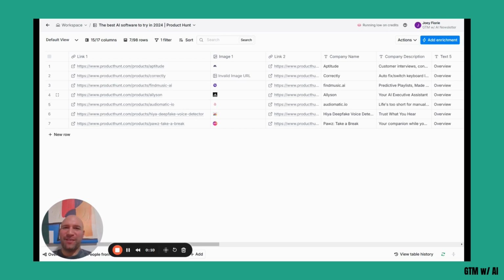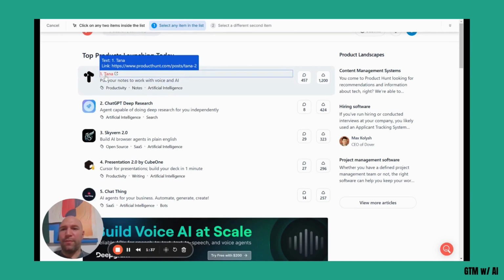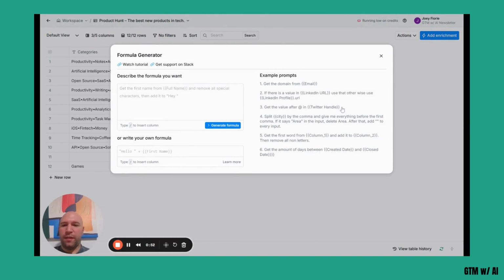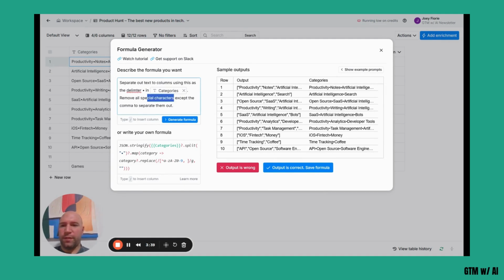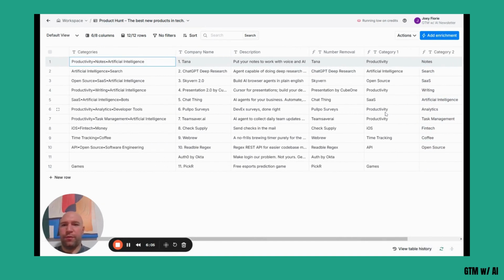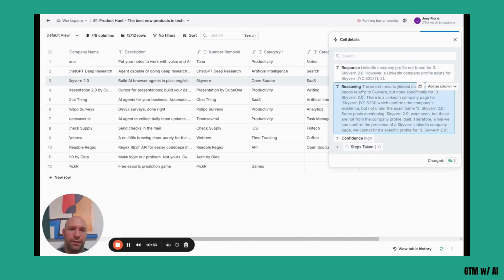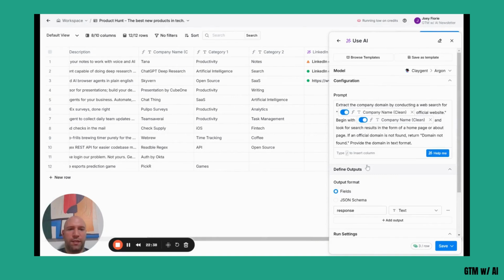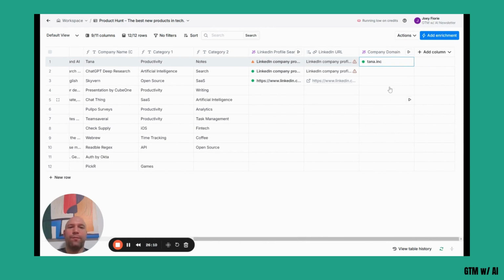Clay Tutorial: Part II - Extract Data from Product Hunt Using Chrome Extension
Project: Extracting Data From Product Hunt

Extract data from website with the Clay Chrome extension
Create Formulas with Generative AI to manipulate data
Run Google searches with AI Agent